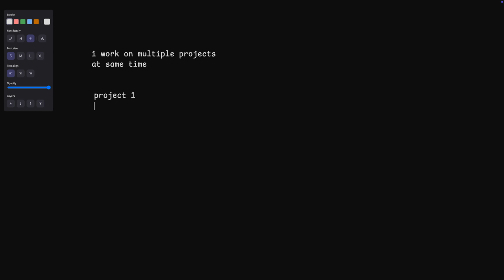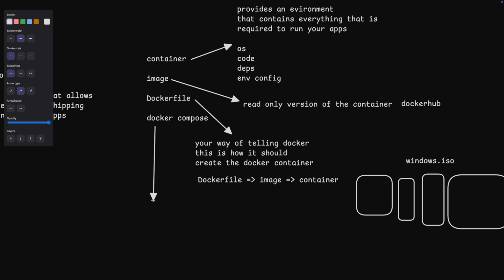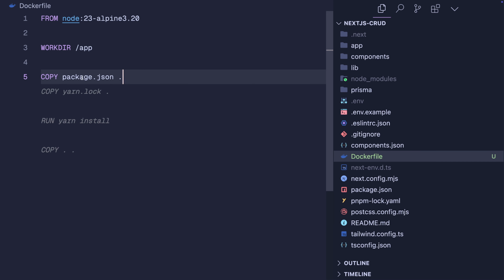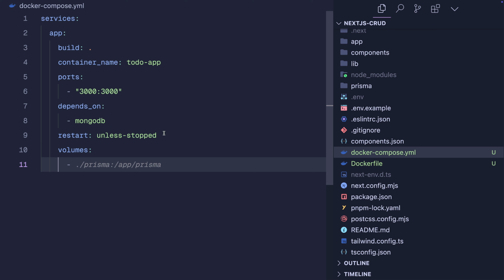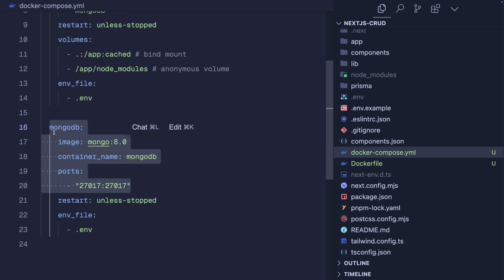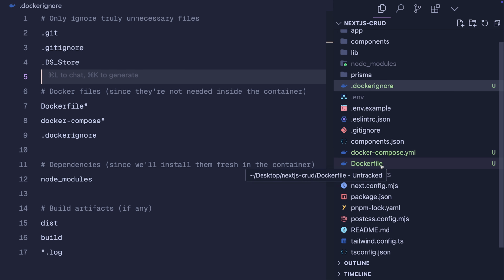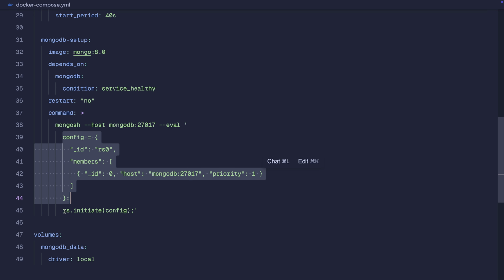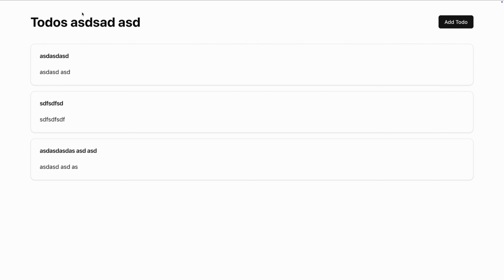Docker Basics for Next.js Developers: Prisma and MongoDB Dev Setup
In this video I am going to show you what is docker, some of the basic concepts like container, images, Dockerfile and docker compose.
Then we see how do we use docker to create the entire development environment.

I am also going to show you how to setup mongodb as replica set locally with docker.